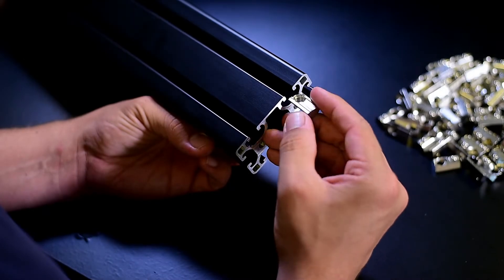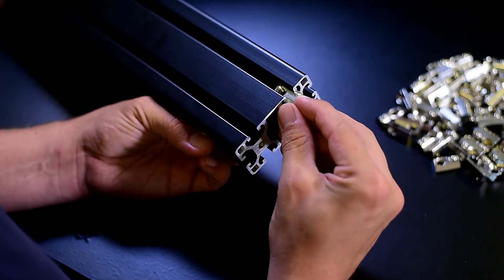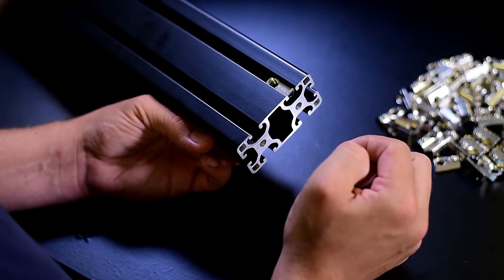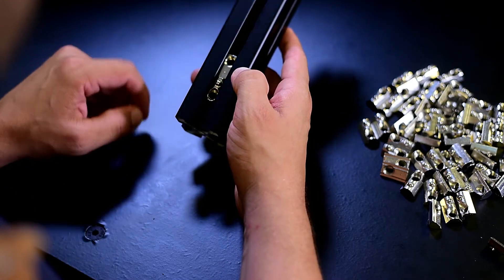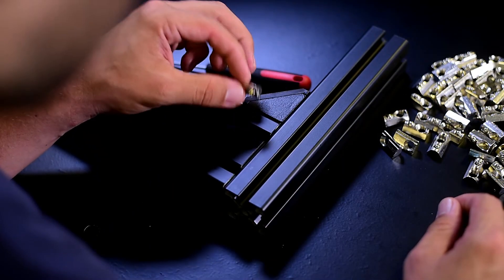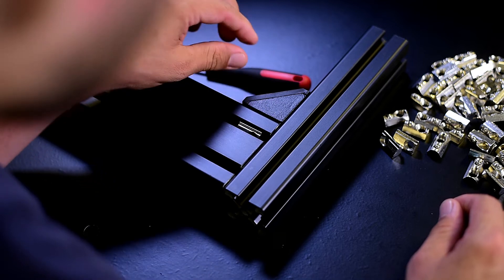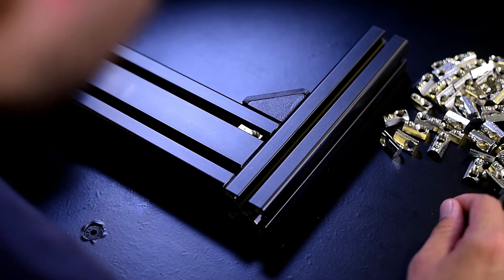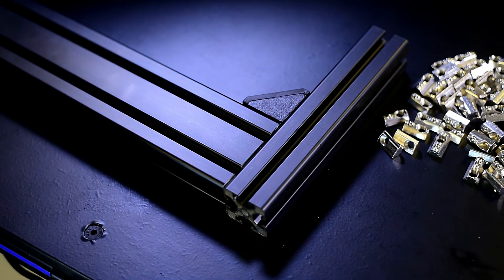How To Insert a (Click In) T-Slot Nut | Treq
The T-Slot nut is a very common tool for everybody who's ever worked with aluminum sim rigs. But if you're completely new to this, this video might come in handy before building your first chassis.

These clickable T-Slot nuts are featured with a spring-loaded ball, which prevents them sliding out of the profiles. You can both slide them in from the side, or click them in halfway trough. They have a raised middle part, to help having the thread always in the middle of the slot opening. We sell them in M4, M5, M6 and M8.

Of course they fit all Treq sim racing rigs and accessoiries, but they are also compatible with all other 40-series type profiles.